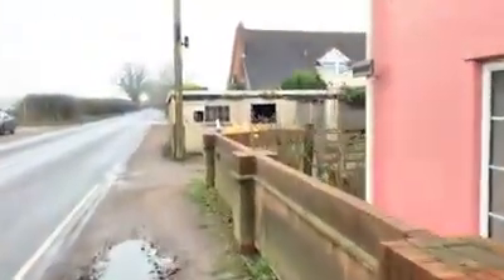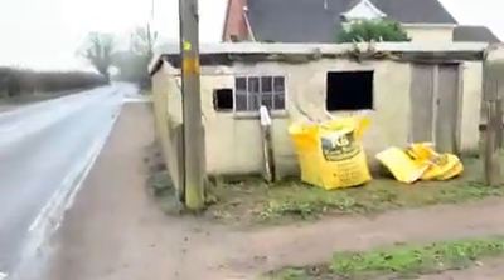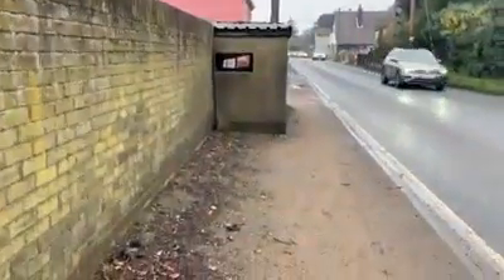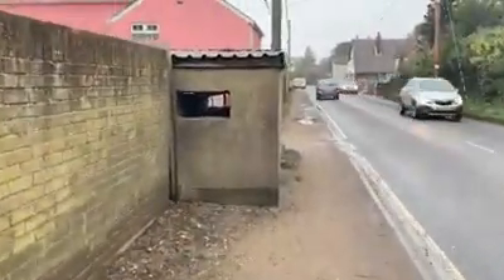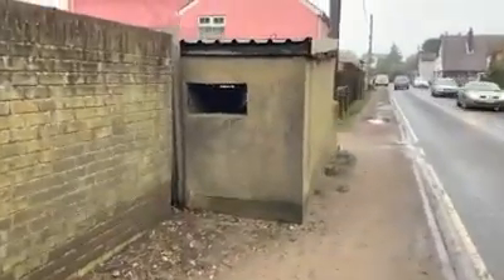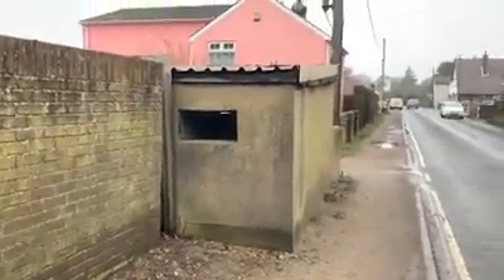Is this a Pill box from World Wars — Colchester road from Clacton